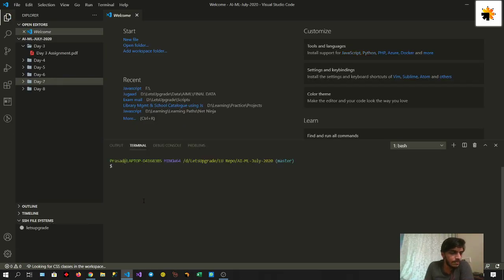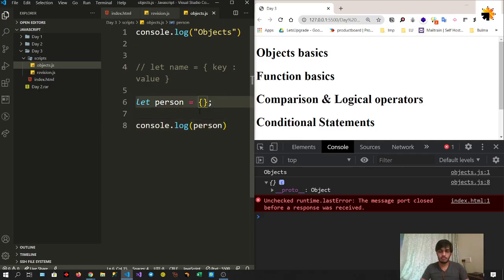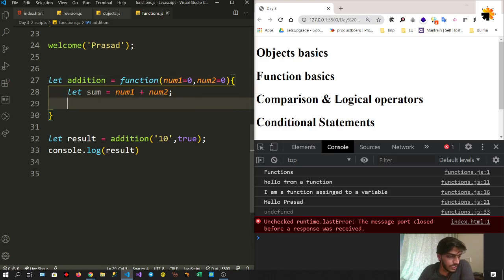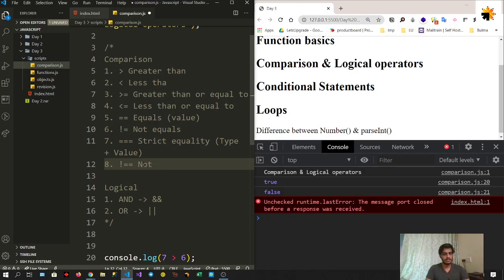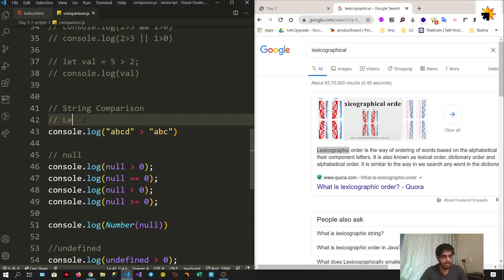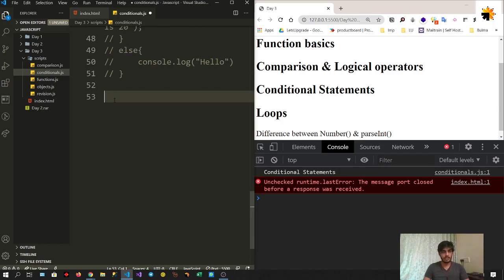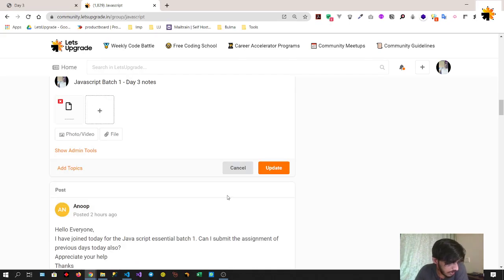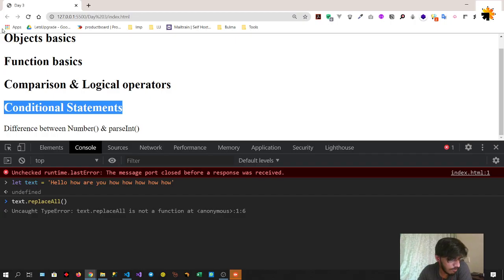Day 3 | Batch 1 | LetsUpgrade - Javascript Essentials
Become a Javascript Pro and learn one of the employer's most requested skills of 2020!